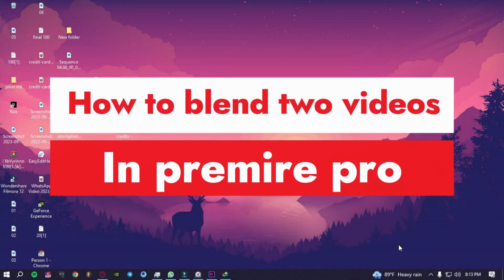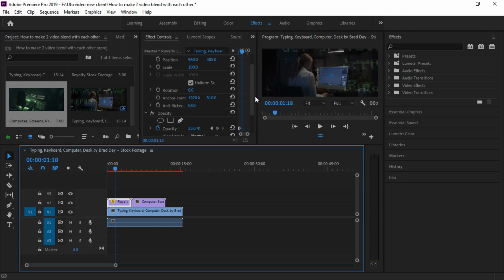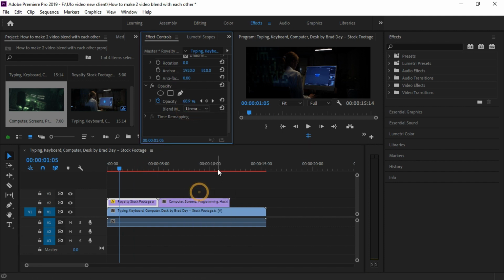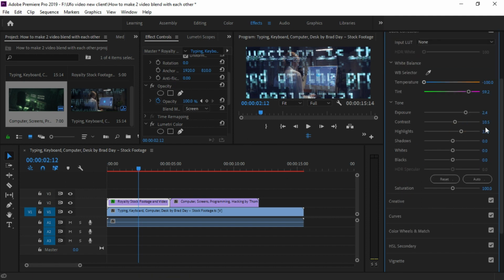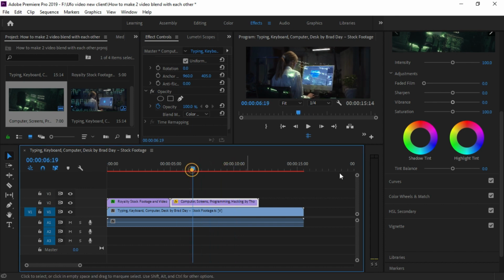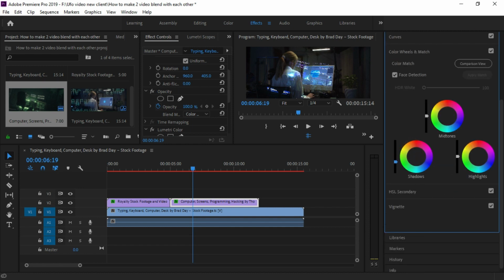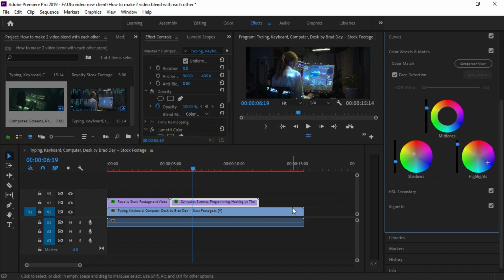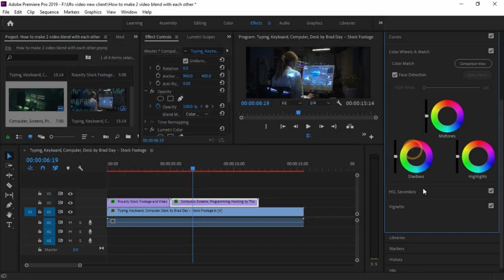How To Blend Two Videos In Premiere Pro